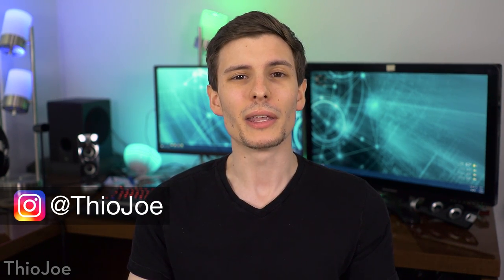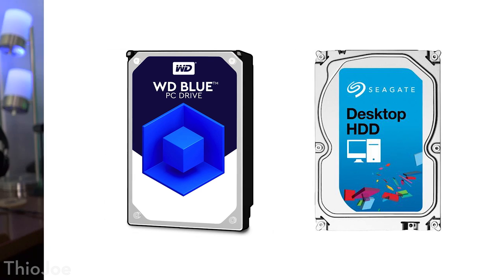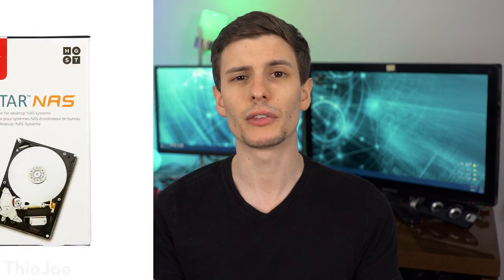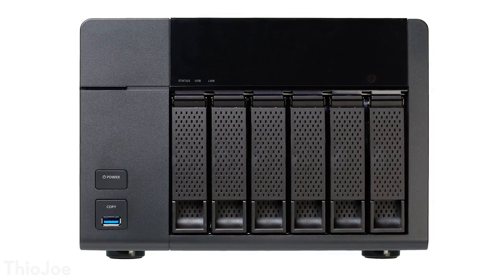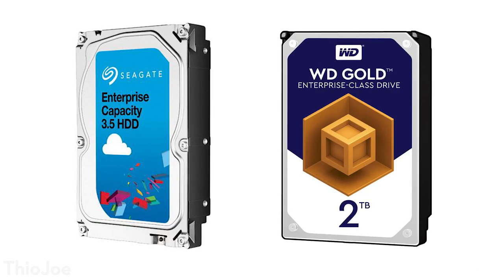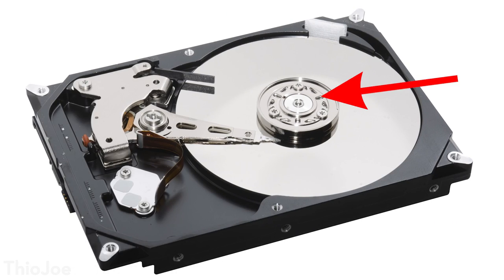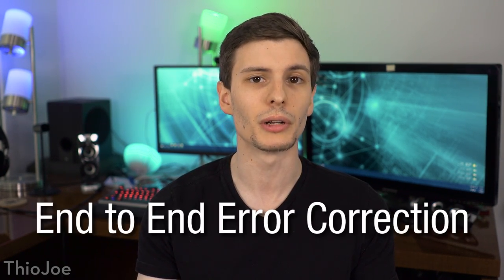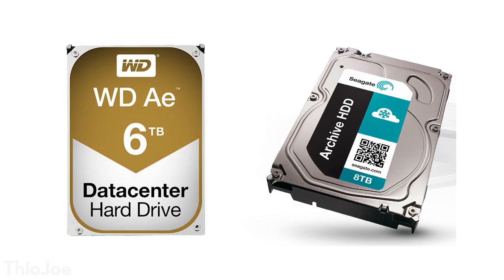Are You Using the WRONG Type of Hard Drive?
There are so many kinds of hard drives, but what should you get?

Many people might assume that every hard drive is the same, except for capacity. But this is not the case, and there are actually many classes and types of hard drives for different purposes and situations. For example, there are NAS drives meant to be used for storage in an array of other drives. There are enterprise drives which are made for maximum reliability. There are even speciality hard drives such as surveillance drives for security cameras, and archival data-center drives for cold storage of data.